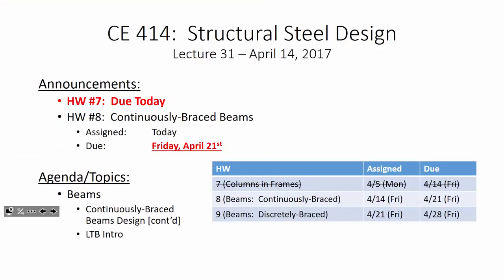CE 414 Lecture 31 Continuously Braced Beams cont'd & Torsion 2017 04 14